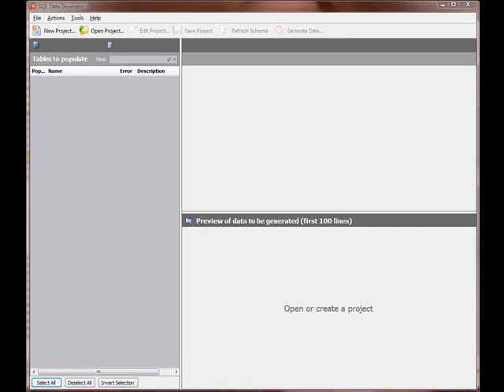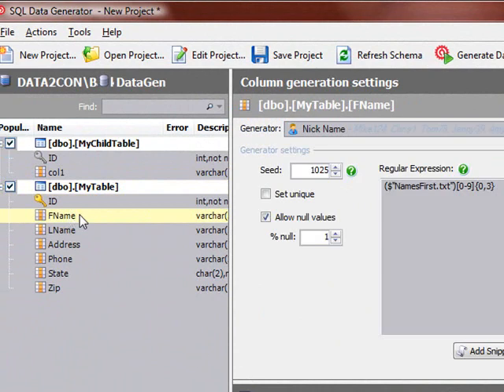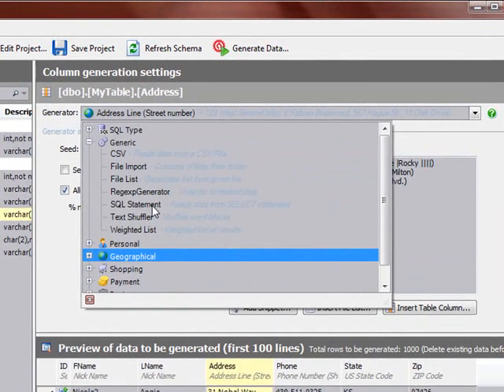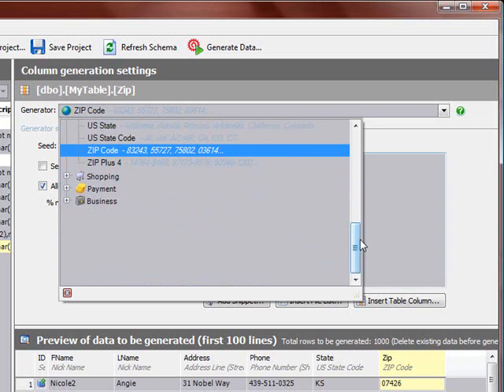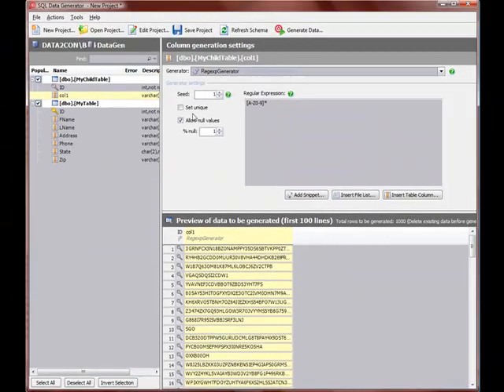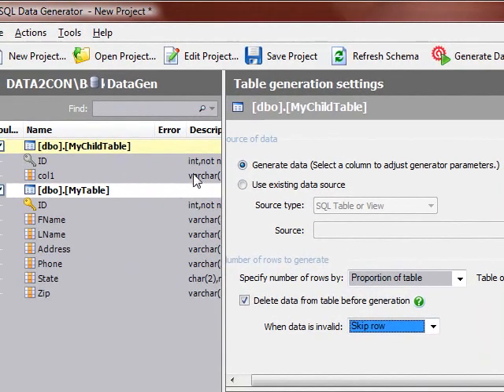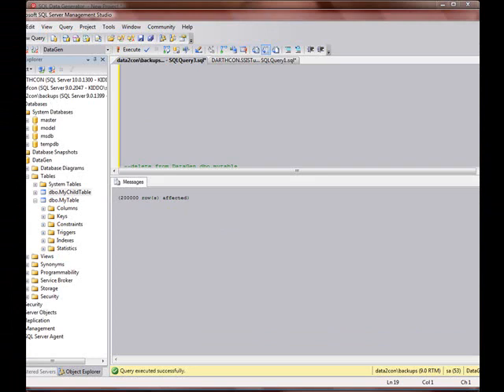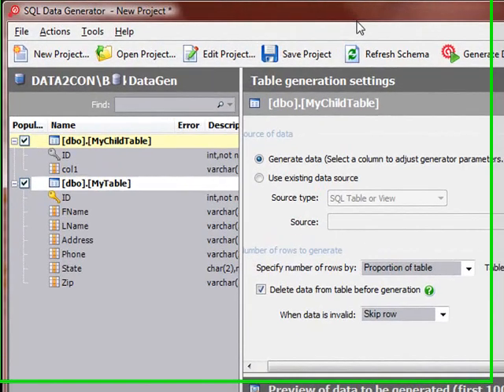Red-Gate's Data Generator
A walkthrough of Red-Gate's new data generator tool.